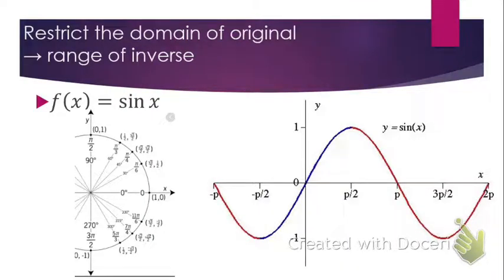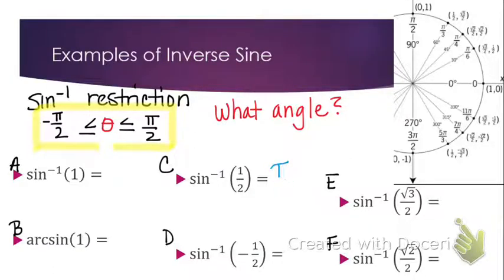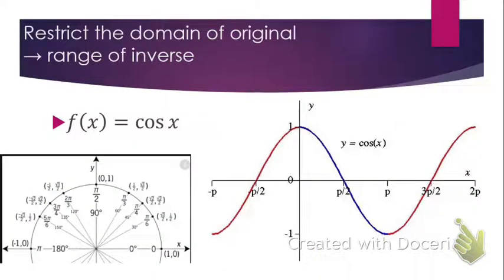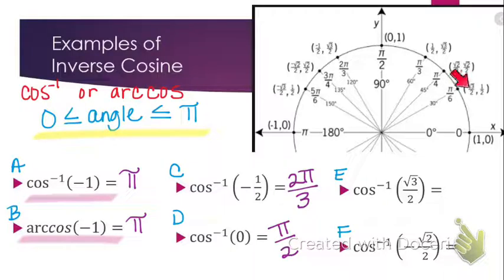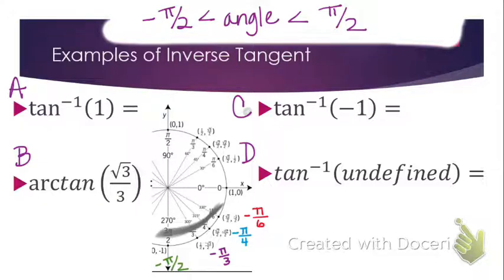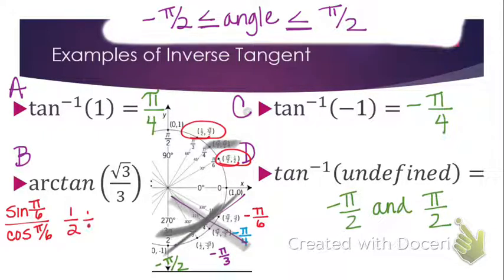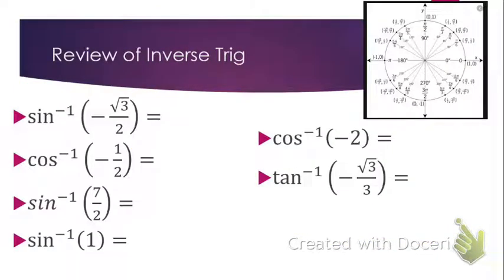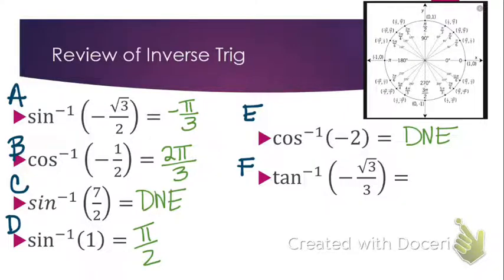Feb. 2 PreCal 7.1 Inverse Trig